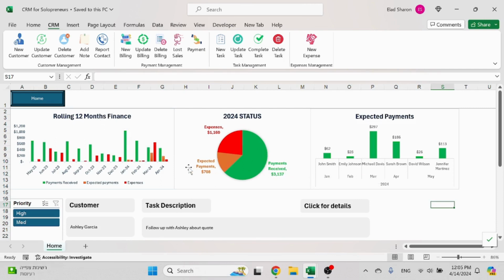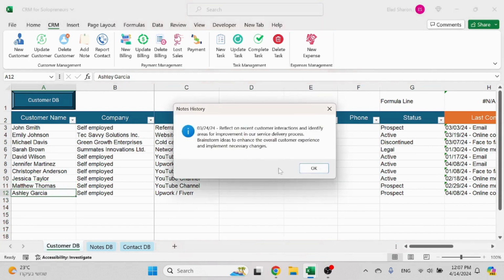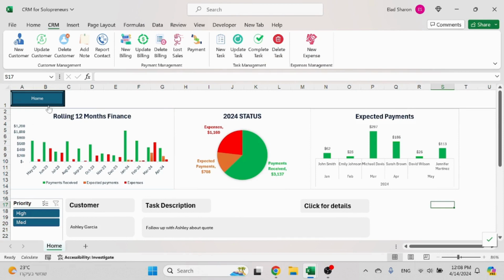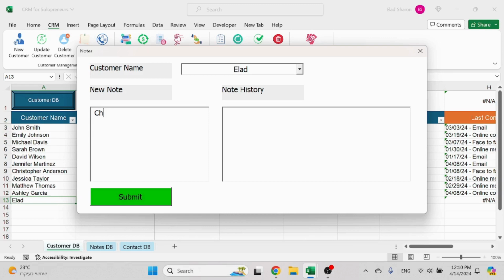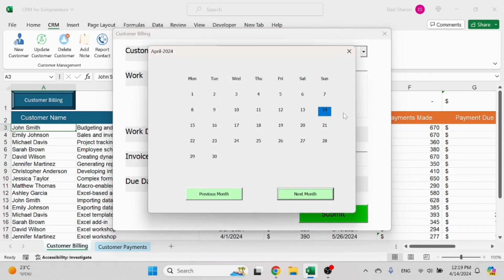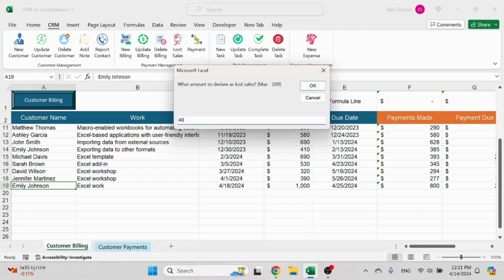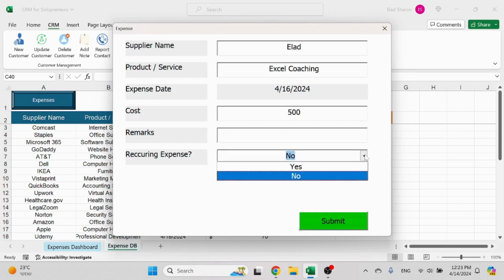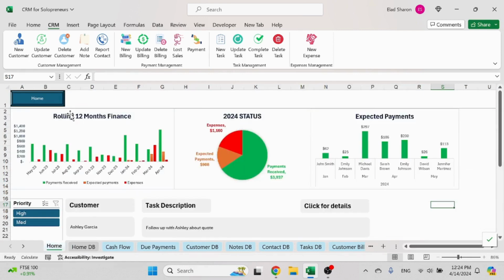CRM for solopreneurs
In today's video I want to share with you an Excel based CRM for solopreneurs. This file will help you manage your daily activities:
1. Contact management
2. Cash flow
3. Due payments
4. Notes and interaction with customers management
5. Tasks management
6.Expenses
All of this and more with Excel. Using some VBA coding, user forms and charts this file can be a very good start before jumping on an expensive SAAS solution.